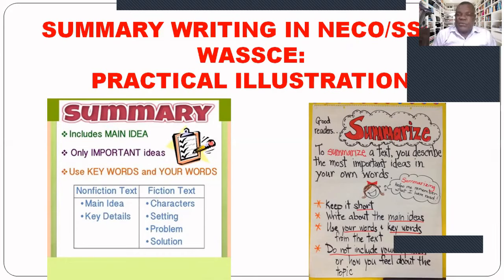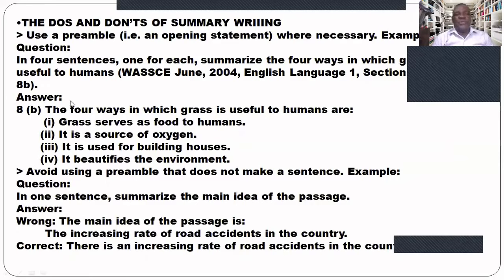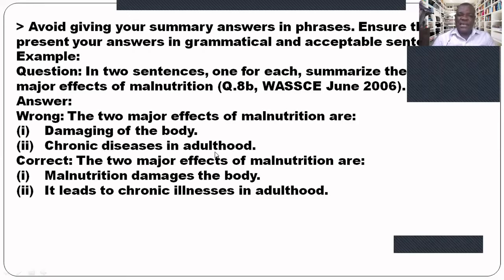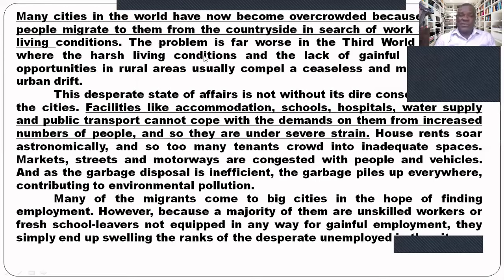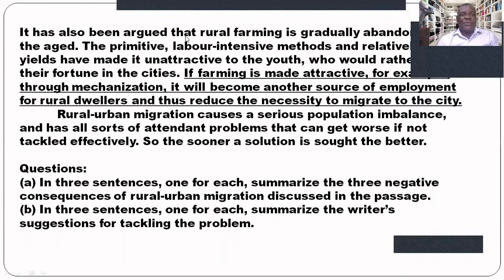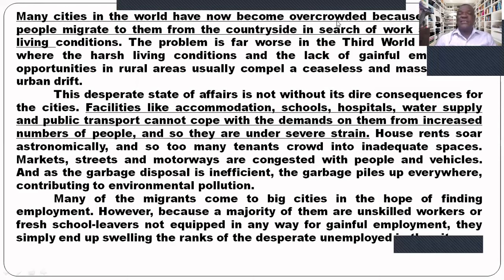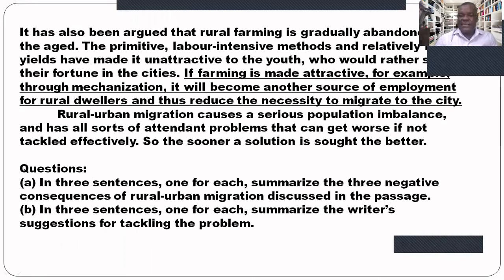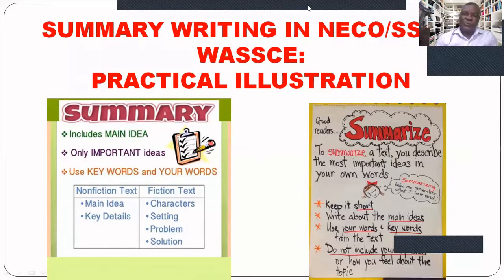SUMMARY WRITING IN WASSCE, NECO/SSE: PRACTICAL ILLUSTRATION WITH PAST QUESTIONS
Summary writing is a key feature of most English exams, such as WASSCE, NECO/SSCE, etc. In today's video, you'll learn how to write correct answers to summary questions in any of your English exams.